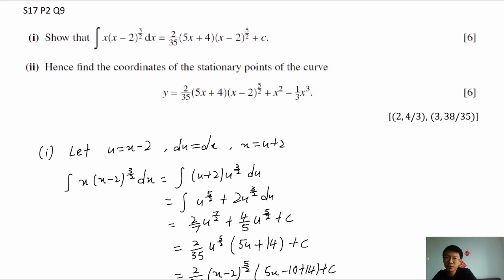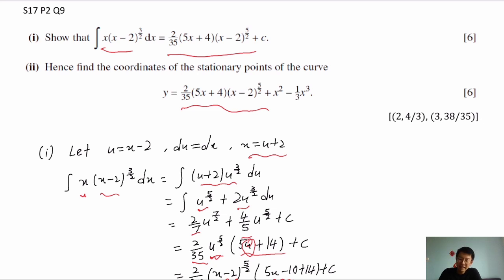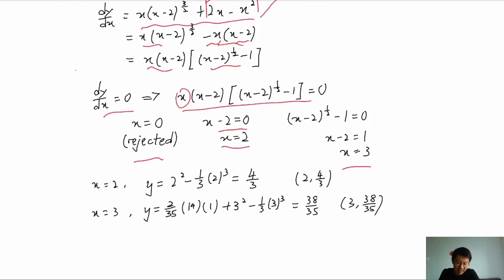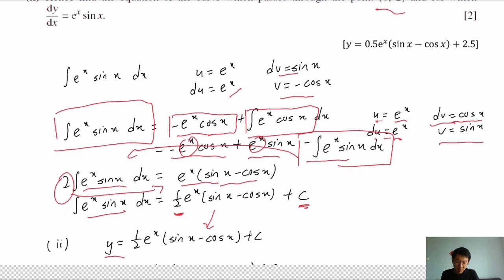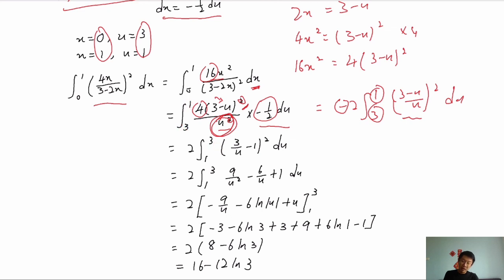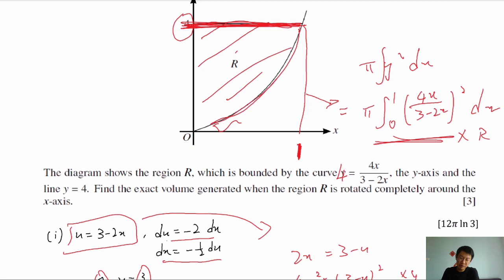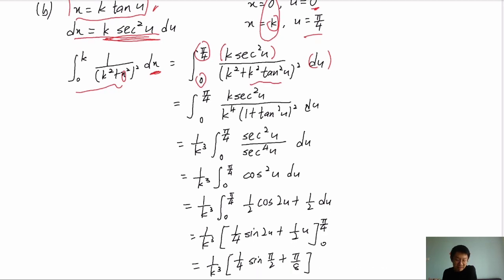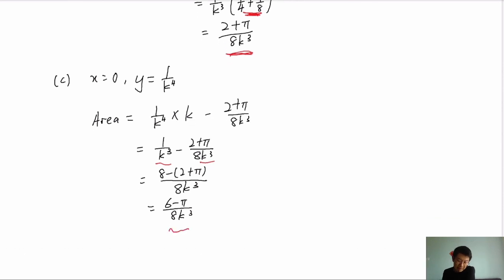Integration - Selected questions from Cambridge Pre-U 9794 Mathematics - Part 2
To discuss selected questions from Cambridge Pre-U 9794 Mathematics about Integration. (Part 2)

01:19 S17 P2 Q9
09:31 S18 P2 Q8
13:41 S18 P2 Q10
22:01 S19 P2 Q10